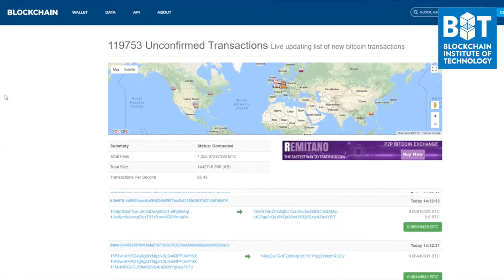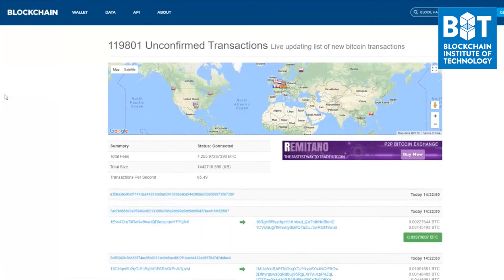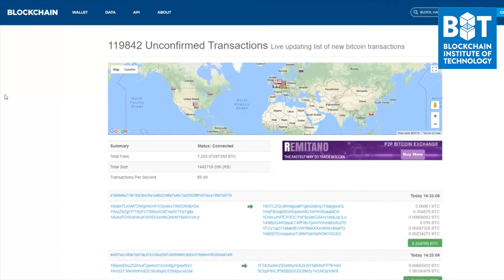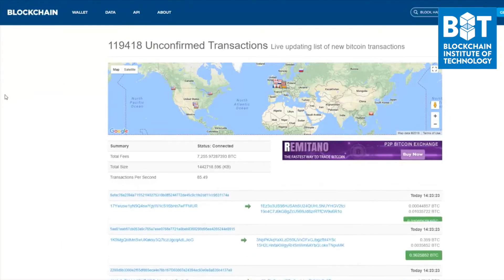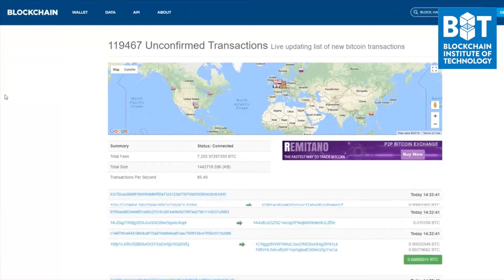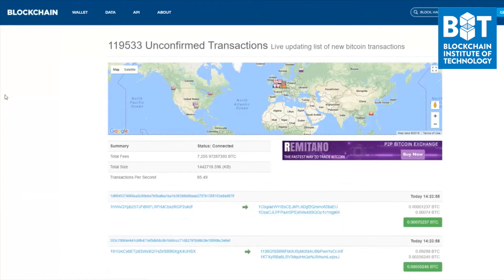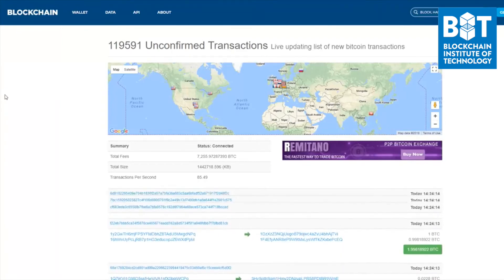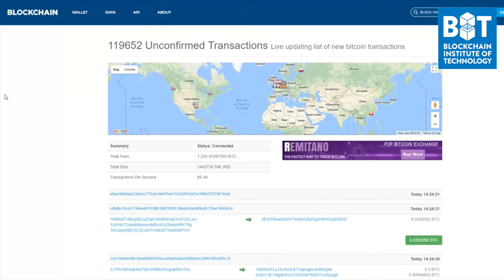What is the Bitcoin Transaction Pool?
Enroll in a free blockchain education masterclass from BIT and learn "How to Adapt to Change Using Blockchain to Transform Your Career and Help the World… (All Without Needing a College Degree.)"

In this video, BIT instructor George Levy answers a question from one of the students of the Bitcoin Advanced Level: Transactions course:

Learn more about Bitcoin Transactions with the Bitcoin Advanced Level: Transactions course found at the following link:

For more information on the Blockchain Institute of Technology and available courses,